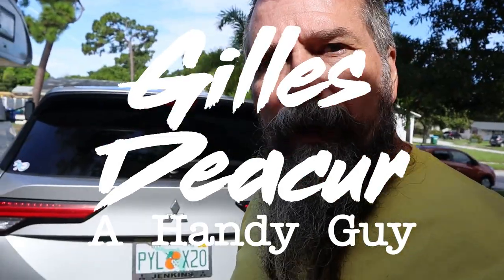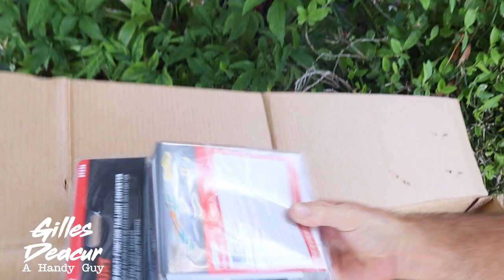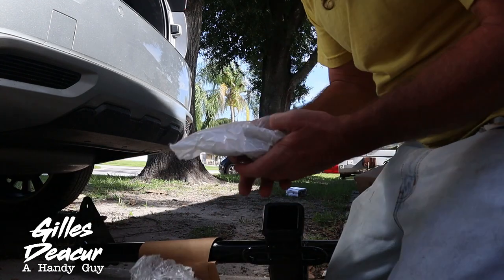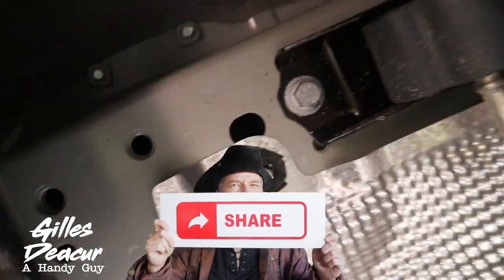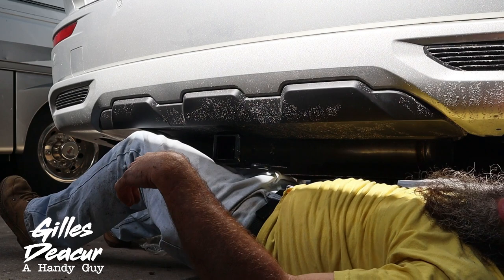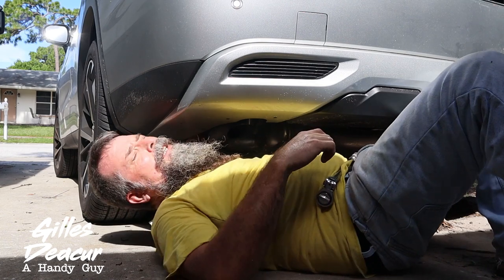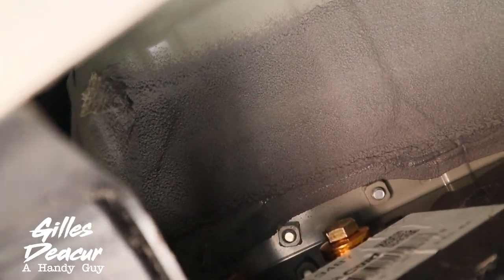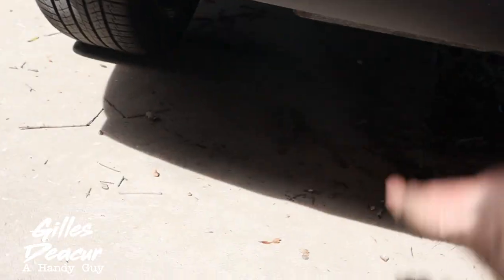2022 Mitsubishi Outlander Tow Trailer Hitch Receiver Installation - Curt 13487 - Kick Feature Check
In this video I show you how to install a trailer hitch on a 2022 Mitsubishi Outlander. This is part 1 of 2. In this video we cover the unboxing of the hitch and installation. Wiring will be covered in part 2.

00:22 Factory Hitch Cost Vs Curt Hitch Cost
00:37 Curt 13487 Hitch Unboxing
01:57 Mitsubishi Outlander Kick Open Tailgate Feature Before Installation of Hitch
02:25 Curt 13487 Parts Included
03:11 Installation of Curt 13487 Hitch
07:00 Installation Thoughts
08:05 Does the Kick Open Feature Still Work?

1) Like this video.